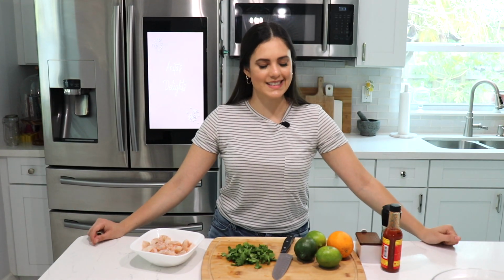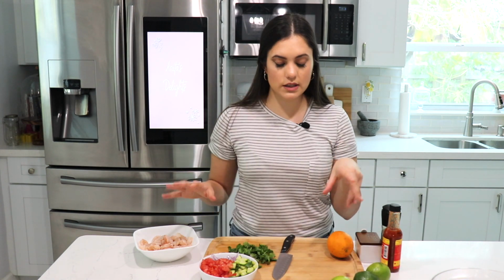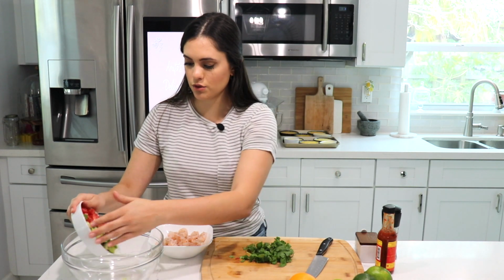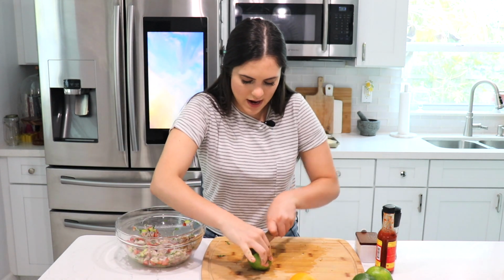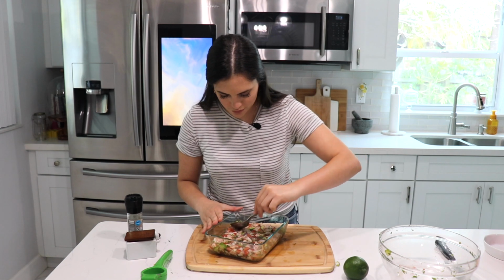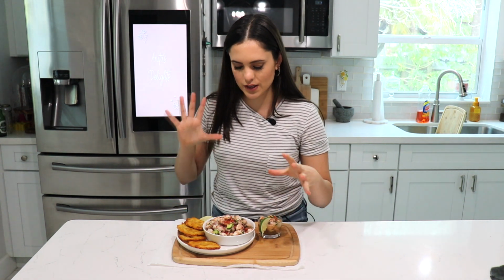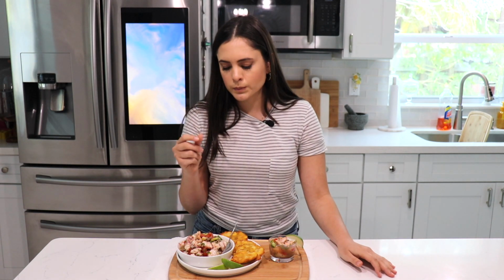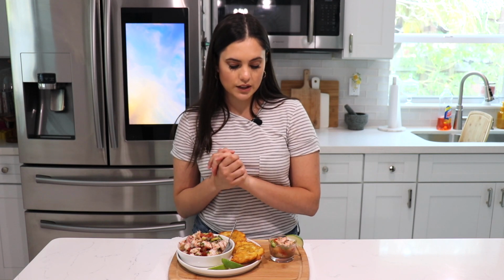SHRIMP CEVICHE | Ceviche de Camarones | Anitas Delights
Shrimp ceviche is the perfect no-cook "Summer" appetizer or entree. It's simple, refreshing, and pairs perfectly with tortilla chips or tostones.